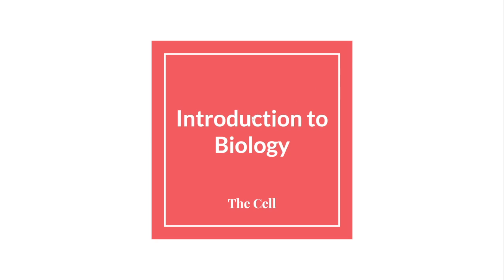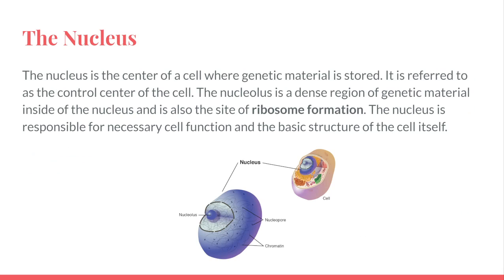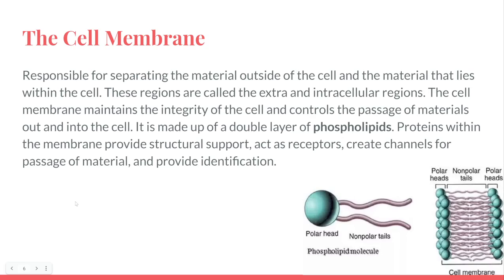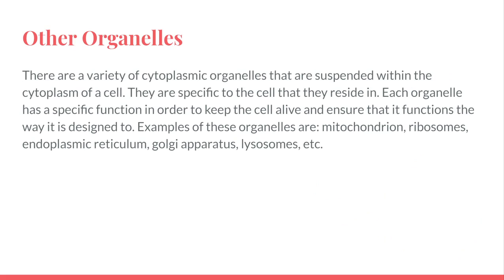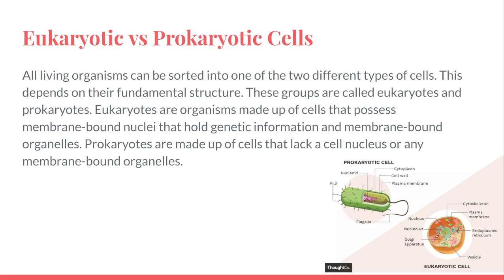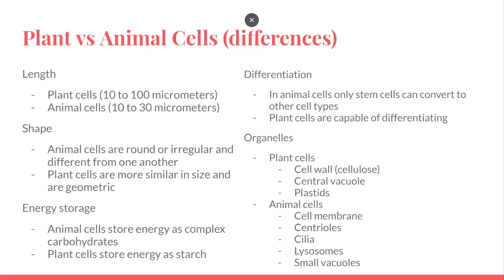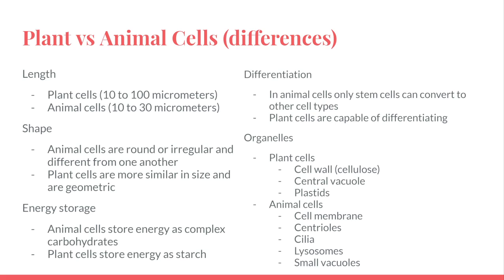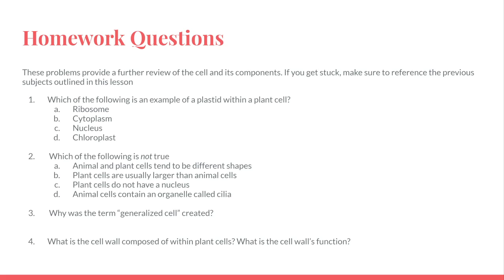Intro to Biology: The Cell - Aleksander Garbuz